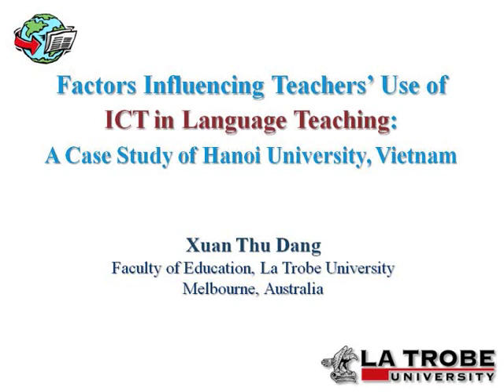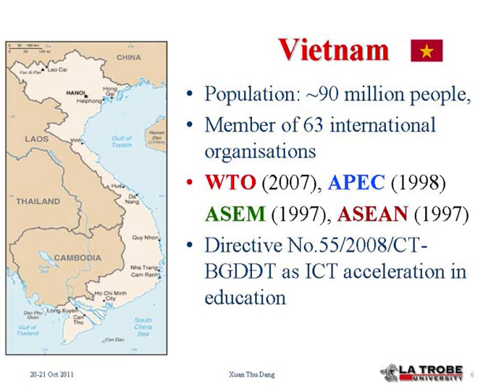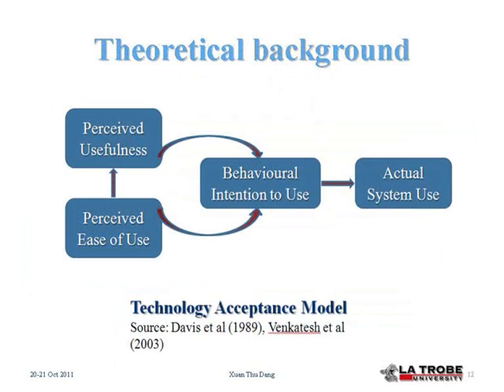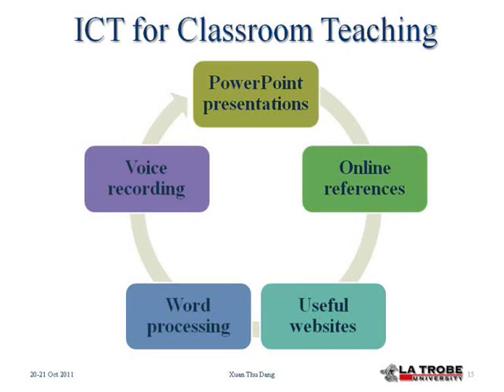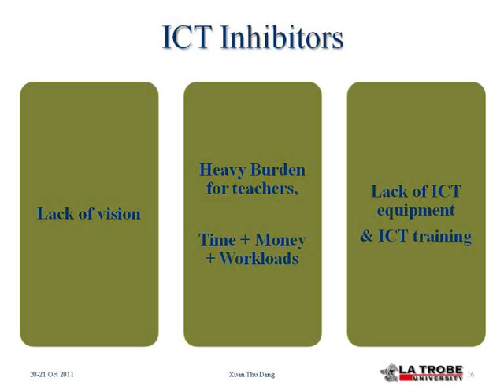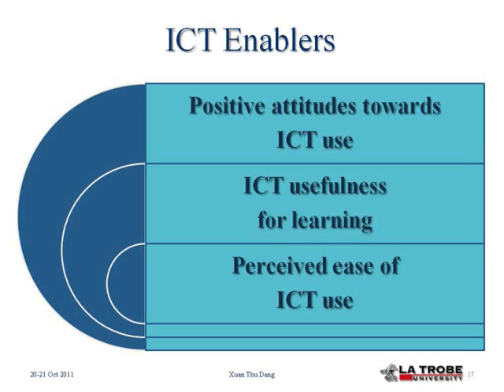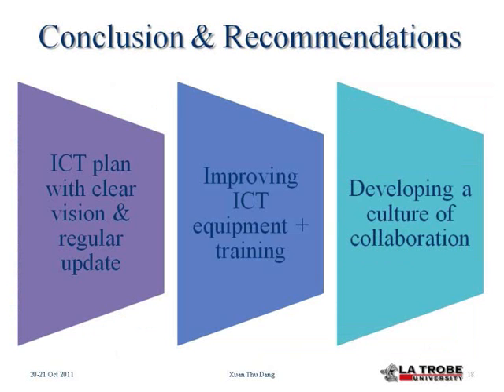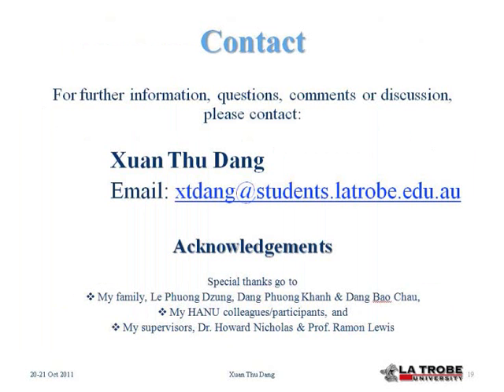Xuan Thu Dang Factors Influencing Teachers' Use of ICT in Language Teaching A Case Study of Hanoi University, Vietnam